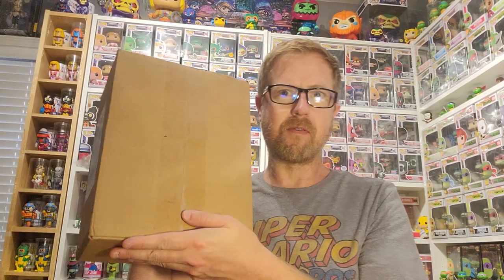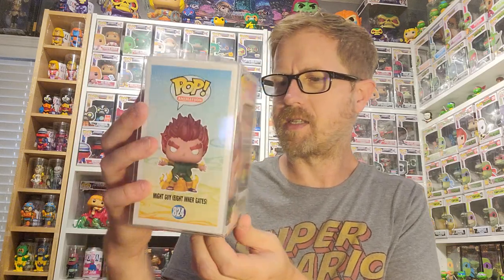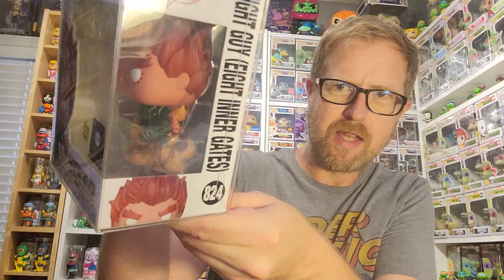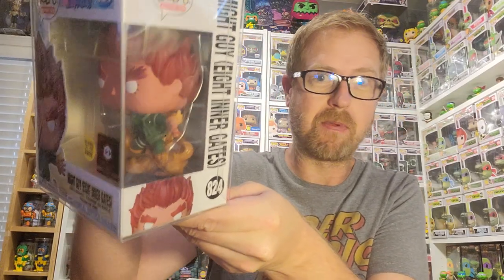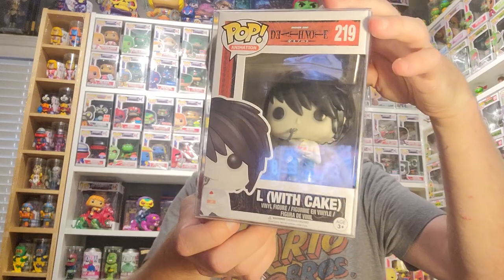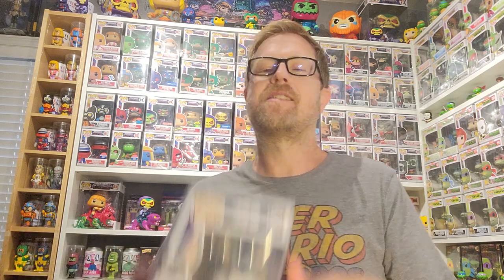Chalice Collectables All Exclusive Mystery Box. Did I pull one of the top hits!!!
Opening up a Chalice Collectables All Exclusive Mystery Box. 3 Pops all exclusives. Come check out what I got. I pulled one of the top hits!